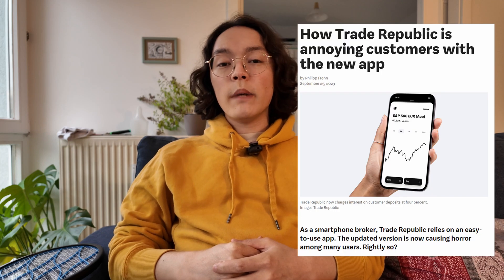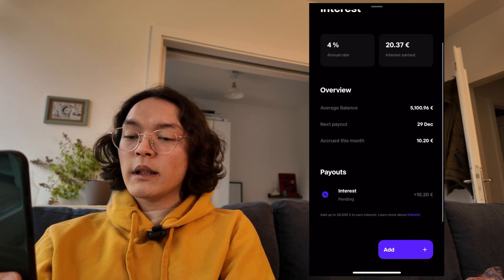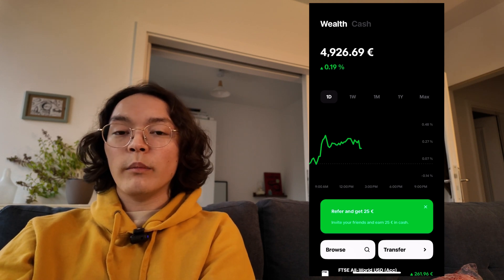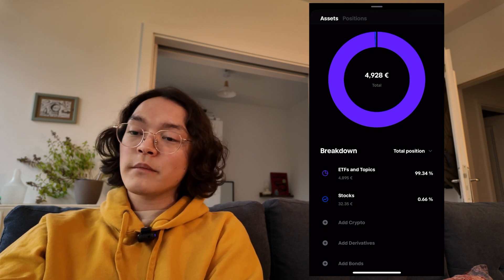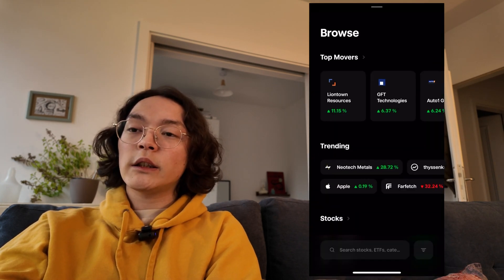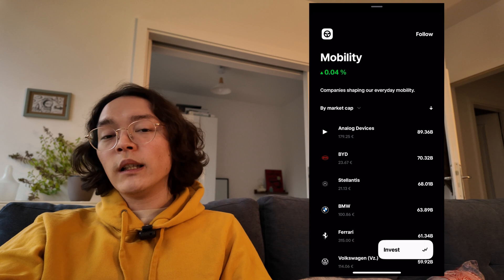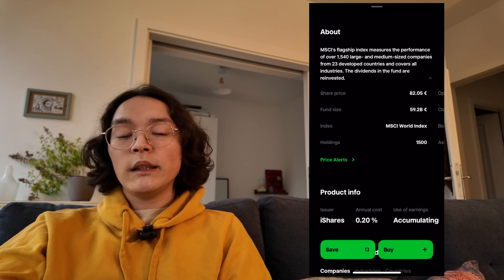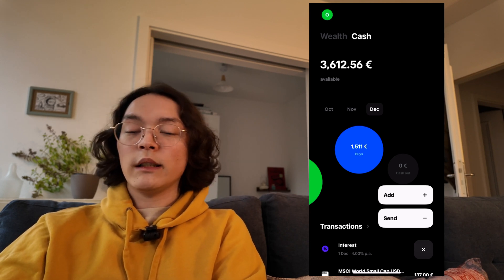Mastering Trade Republic: 2024 Updated App Review/Tutorial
Hey There Hustlin’ Homies!

 In This video ill be giving a brief rundown of the new updated version of the trade republic app. Trade republic is one of the most popular online brokerages in Europe, available in the several countries. Like many other people I was drawn to the app with its recent beginning of offering a 4% interest on uninvested cash on the platform. That and many other reasons you will discover within this video are why I have chosen to stuck with the platform. It's been working out for me just fine. If you are considering making the first steps in your own investment journey remember that the best time to start was yesterday and the 2nd best is today :)

XoXo

Timestamps as per usual:
0:00 Start
1:07 Into the App
13:03 Outro the App